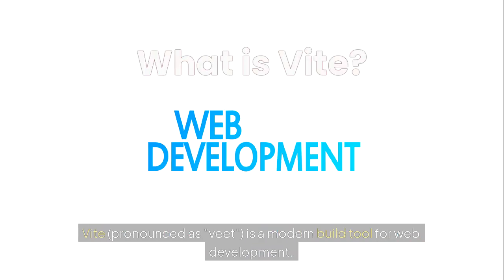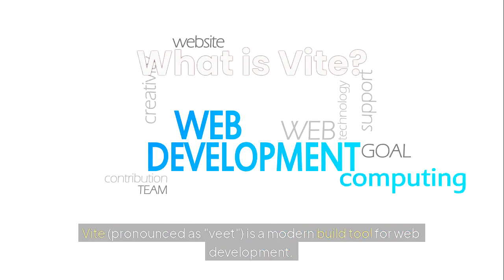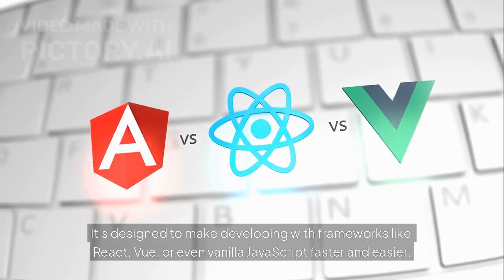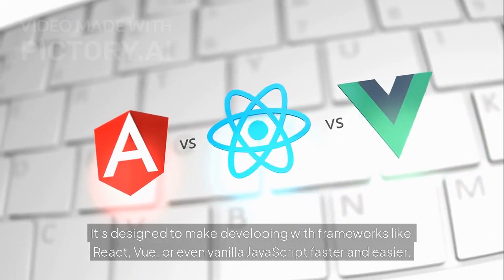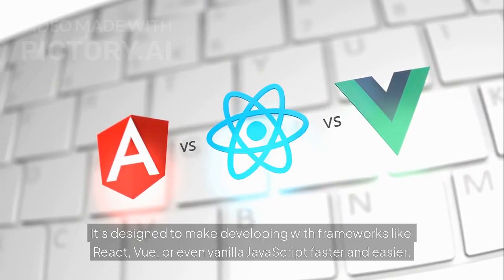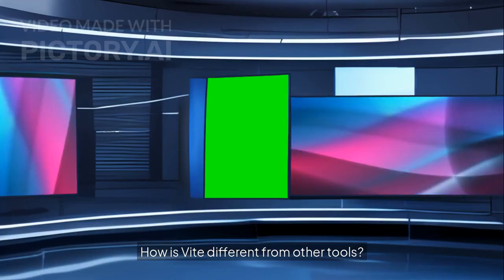Vite Explained in Simple Terms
🚀 Vite Explained in Simple Terms | Faster Web Development with Vite

In this video, we break down Vite and explain why it’s become one of the most popular build tools for modern web development. Whether you're using React, Vue, or just working with vanilla JavaScript, Vite speeds up your development process with instant updates and efficient bundling.

What you’ll learn:
What makes Vite different from other build tools like Webpack.

How Vite uses native ES modules for faster development.

How to set up Vite in a project with zero configuration.

Why Vite is great for modern JavaScript frameworks.

If you're looking to make your web development process faster, more efficient, and easier to manage, Vite is a must-try tool!